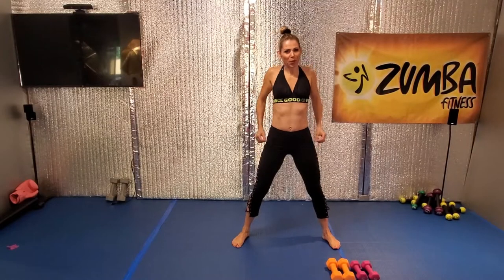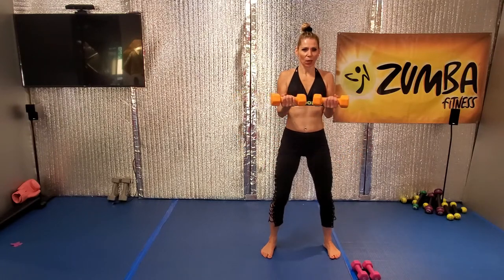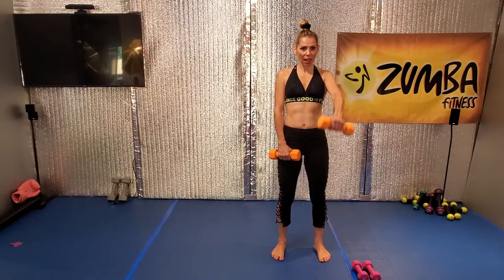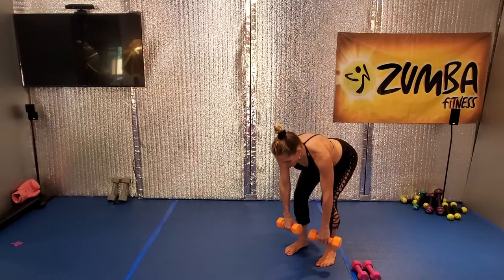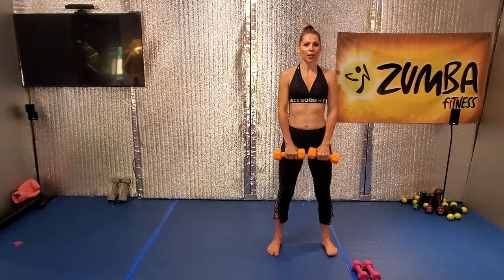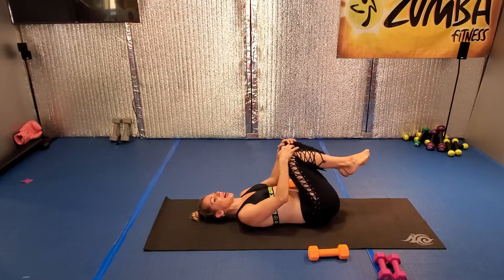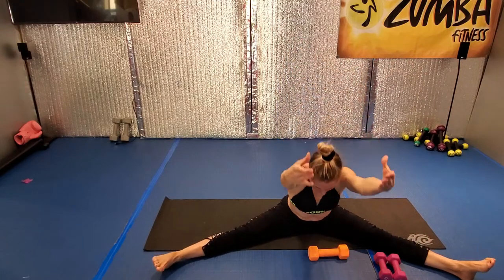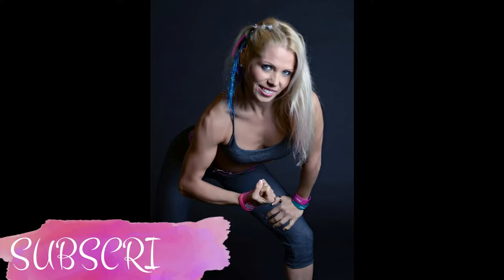15 Min Arms Shoulder Back Home Workout with Fit Bernadett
04-15 Min Arms Shoulder Back Home Workout with Fit Bernadett Fejszes International Fitness Presenter

Virus - Activating Immune in 24 Hours - Guaranteed Improvement in 4 months – Proved with Balance Blood Test, Only one company on earth has it from Sweden.

Make sure you consult your doctor before doing exercise and/or taking any food supplement. If you don’t do so you are on your own. We are not liable for any training and taking food supplement connected to this video.